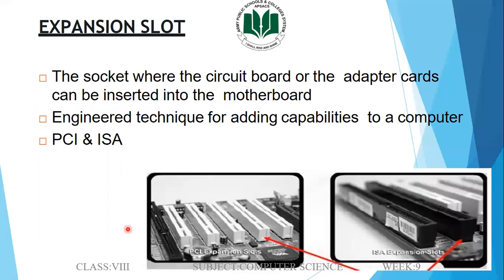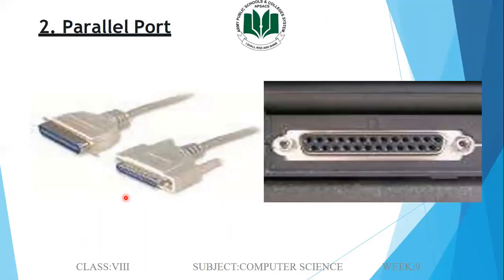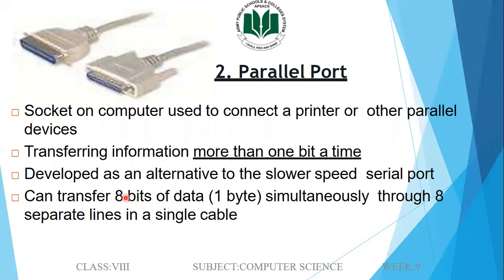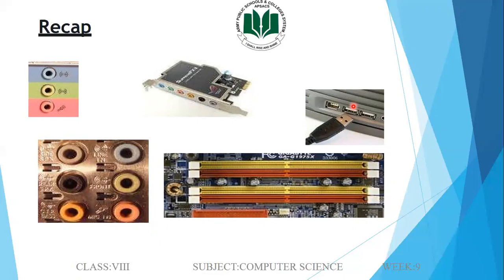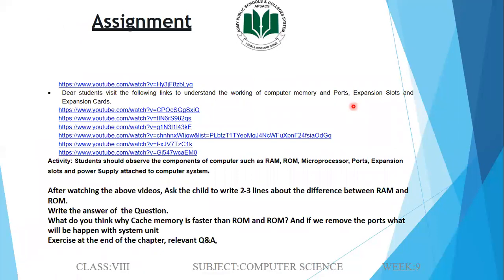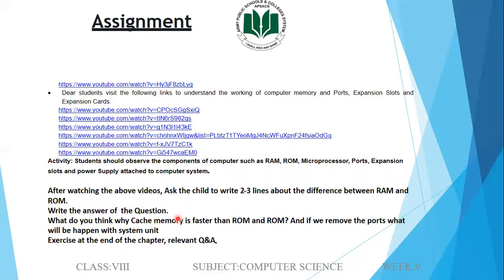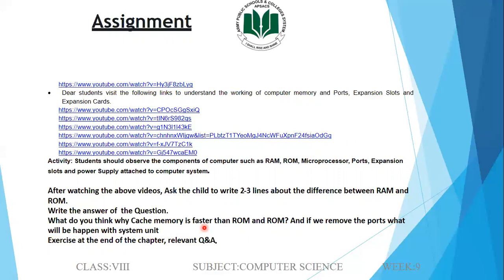COMPUTER SCIENCE-VIII WEEK 9 DAY 2